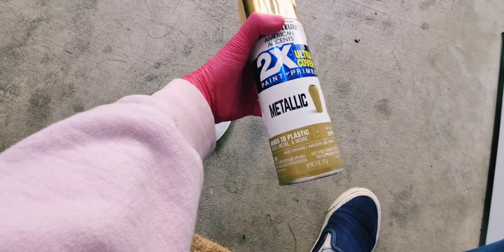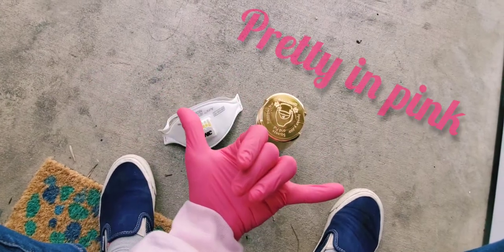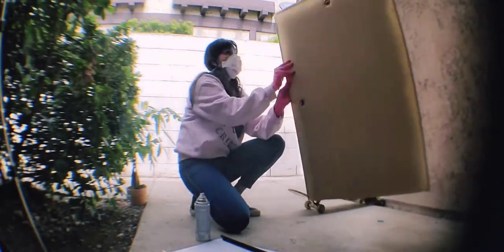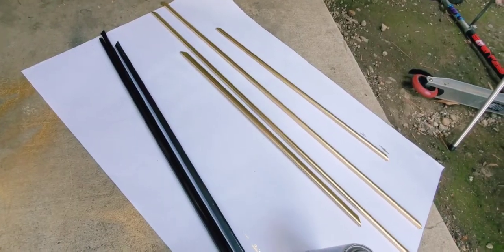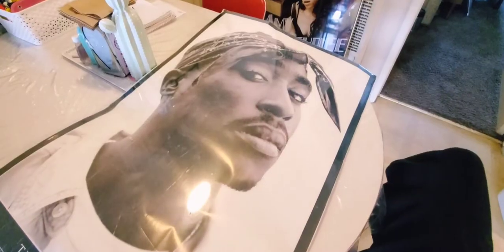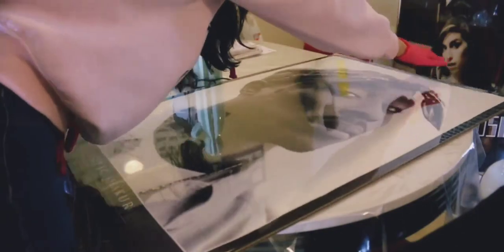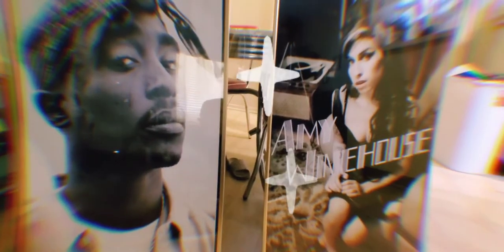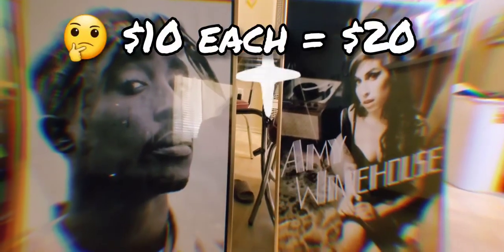DIY Gold Vintage Frames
I was compelled to give my poster frames a vintage/classic feel 😏